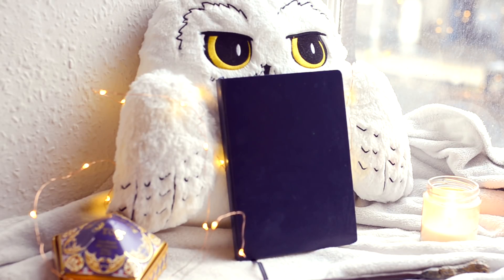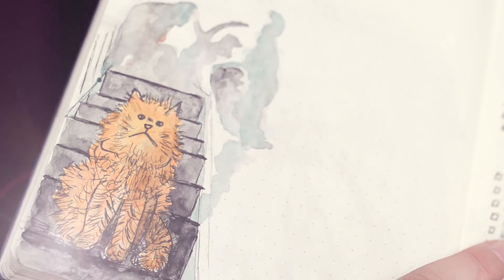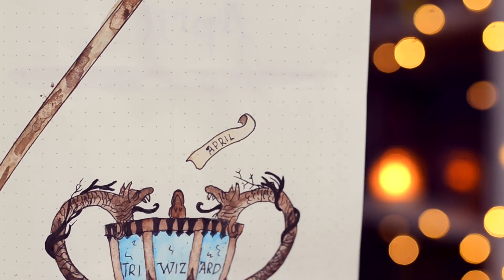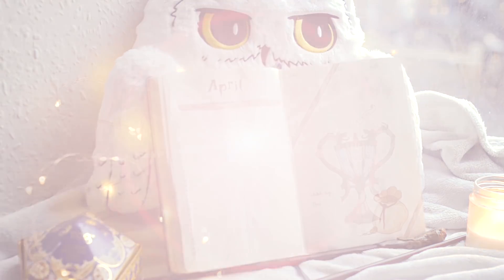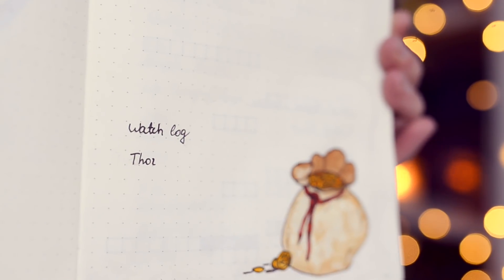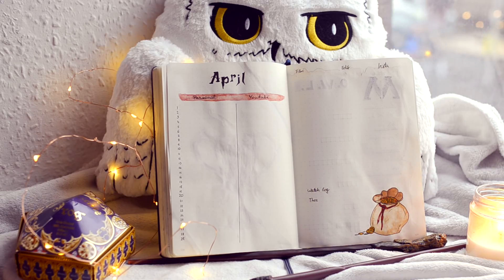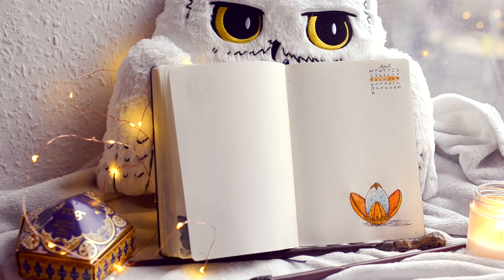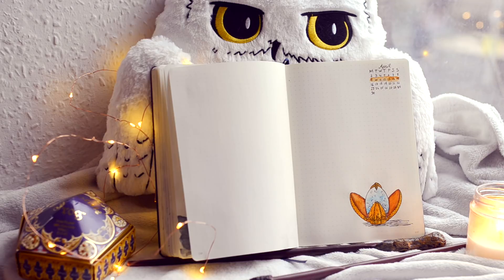HARRY POTTER THEME BULLET JOURNAL FLIP THROUGH APRIL 2018 | Book Roast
OPEN ME

My candle shop

Suite 222
12 South Bridge
EDINBURGH
EH1 1DD
Scotland

I appreciate every single one of you so much that it hurts. Can you feel all the love? I know I can. Thank You for being amazing!